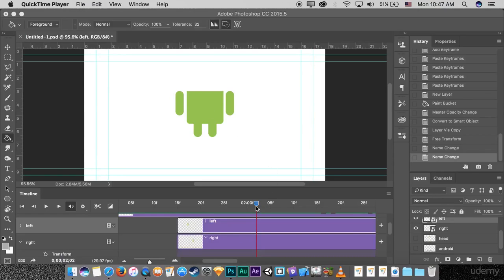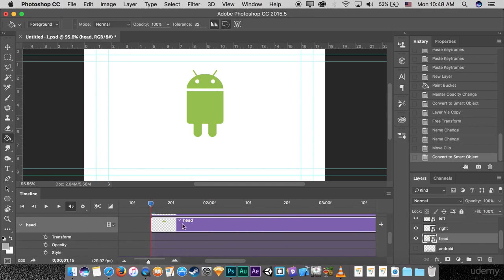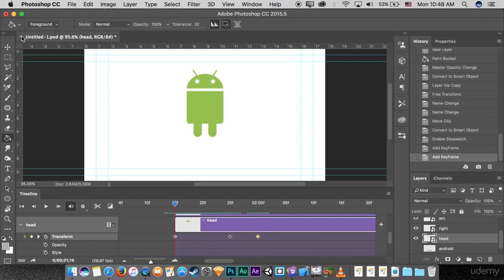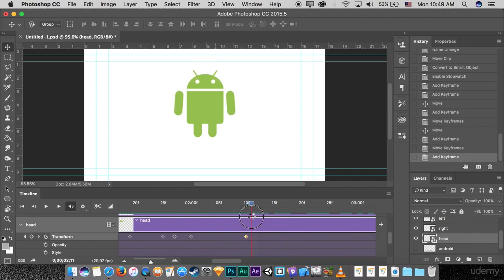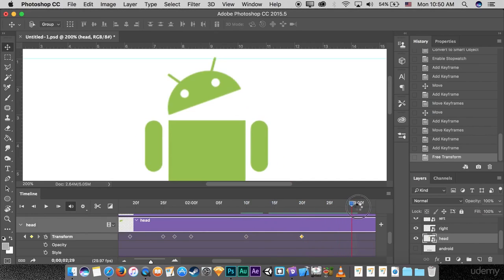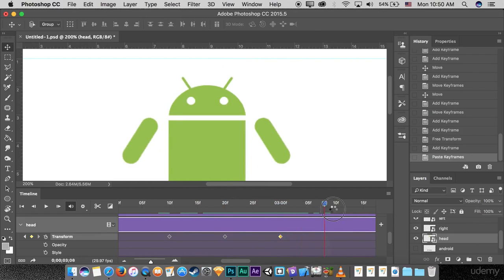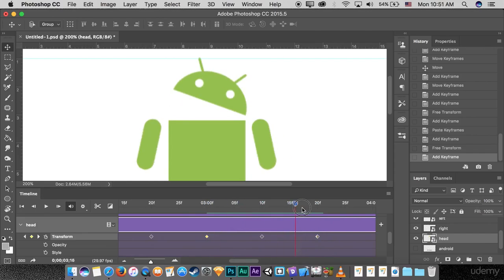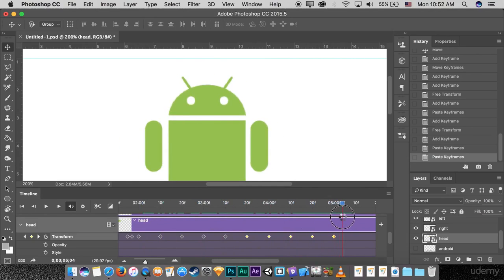014 Animate the head